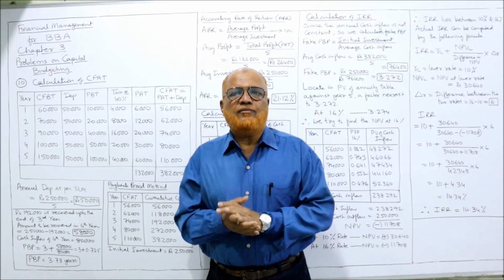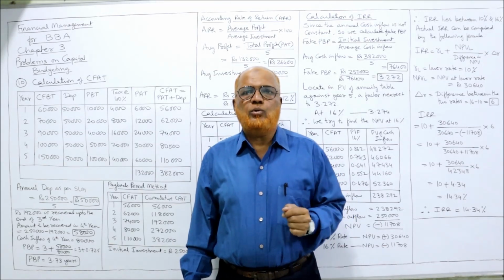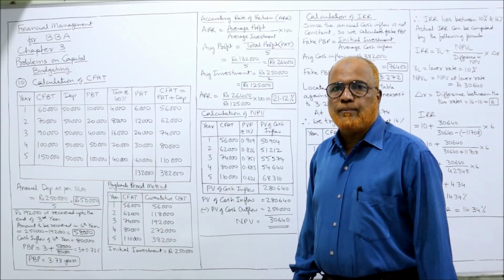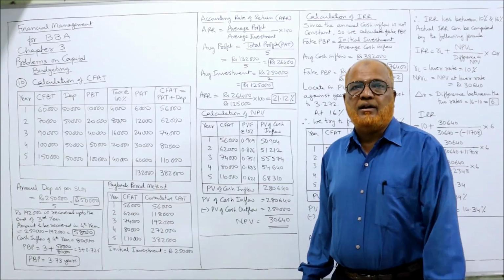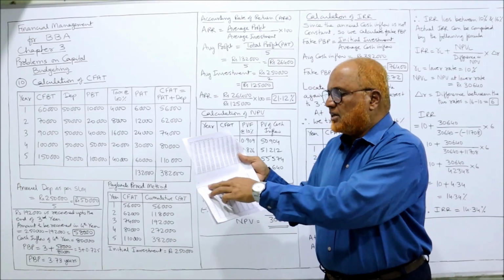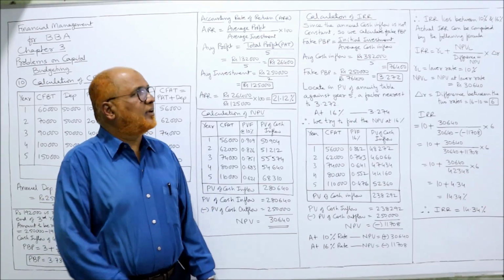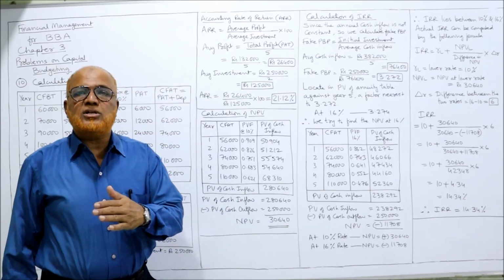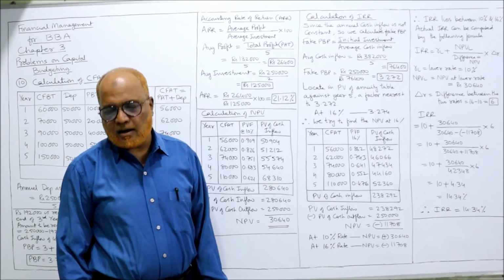Financial Management I for BBa I Capital Budgeting I Problems and Solutions I Part 3 I Hasham Ali I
Hey fellow knowledge seekers !

Welcome to another educational video from our channel.  In this session, we’ll dive deep into Capital Budgeting Problems.  If you’re a student, a professional, or just curious about how companies make smart investment decisions, this video is for you !

 *    We’ll walk through practical examples and solve problems on Net Present Value              (NPV), Internal Rate of Return (IRR), Payback Period (PBP) and Profitabiilty Index (PI).

 *    You’ll learn the step-by-step process of calculating these matrics and how to use  them to evaluate potential projects.

 *    We’ll discuss the pros and cons of each method and see which one is the most  reliable.

 Capital Budgeting is a crucial part of financial management.  It helps businesses decide   which long-term investments to pursue, like buying new machinery, expanding a factory,  or launching a new product line.  By mastering these techniques, you can make informed  financial decisions and maximize wealth.

Resources